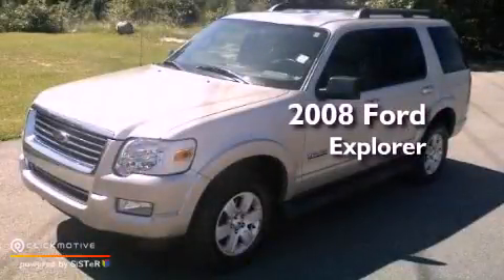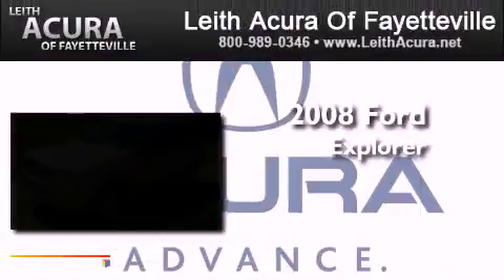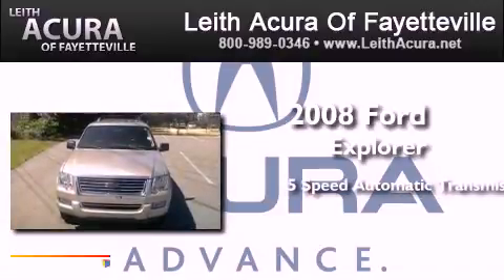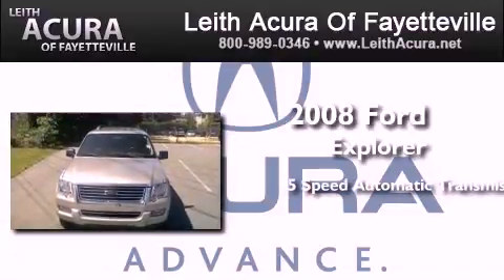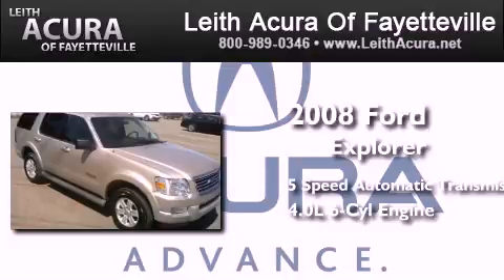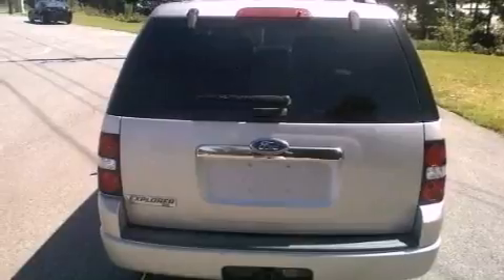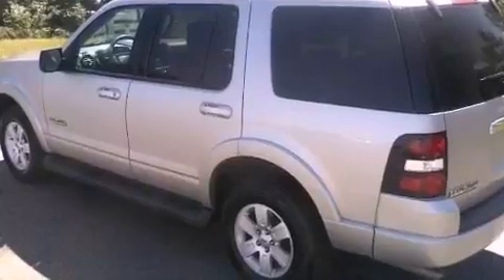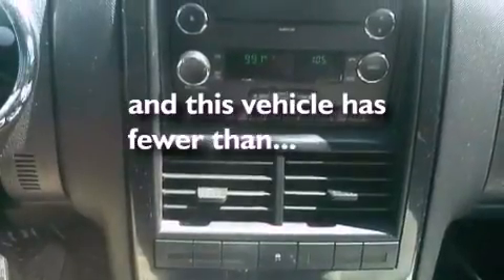2008 Ford Explorer Fayetteville North Carolina 28314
Year : 2008
 Make : Ford
 Model : Explorer
 Engine : Gas V6 4.0L/245
 Trans . : Automatic
 Exterior : Silver
 Miles : 65,345
 Interior : Gray